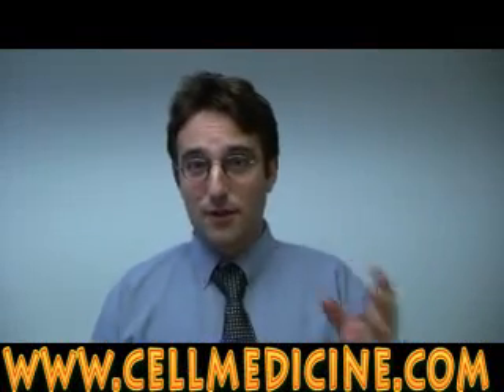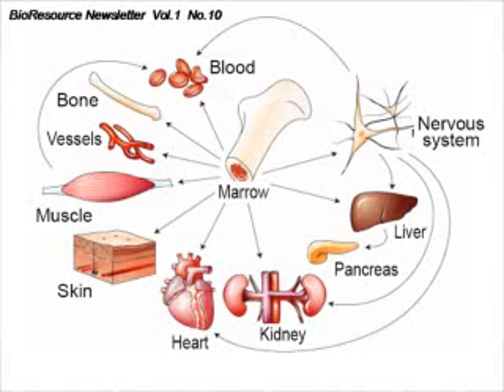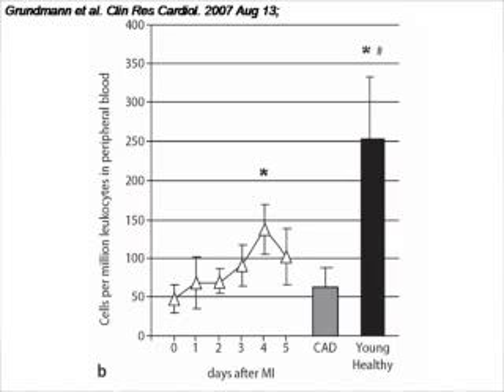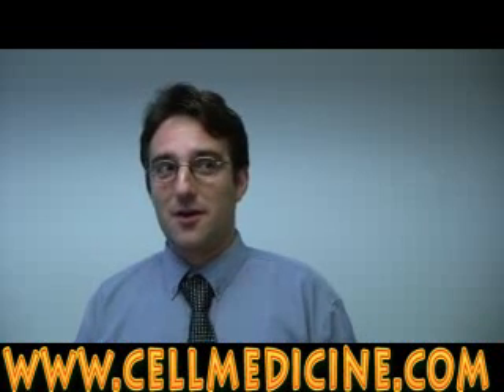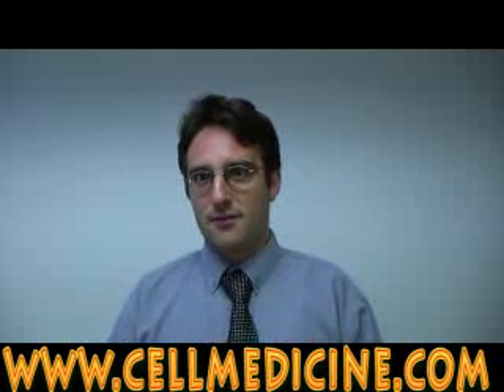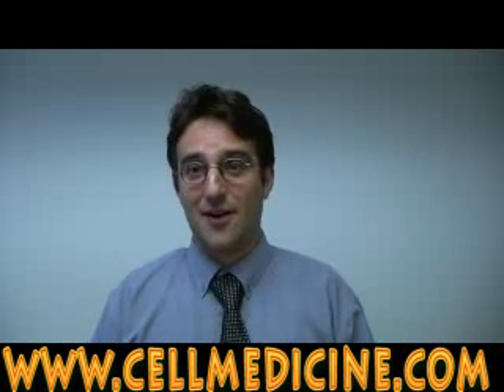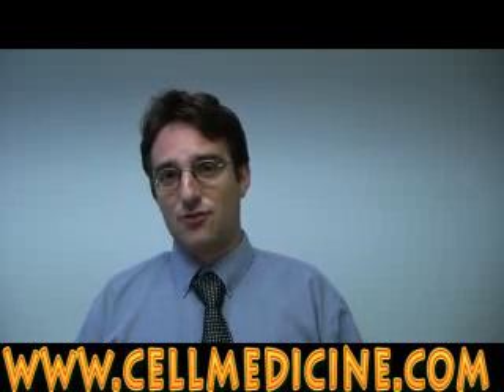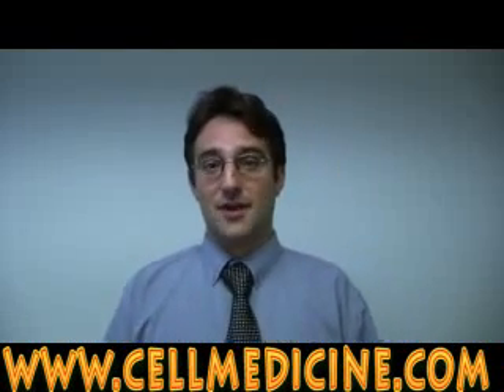STEM CELLS - Bone Marrow Stem Cells (Balzitt).flv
STEM CELLS - Bone Marrow Stem Cells